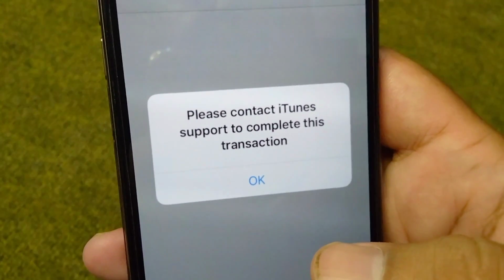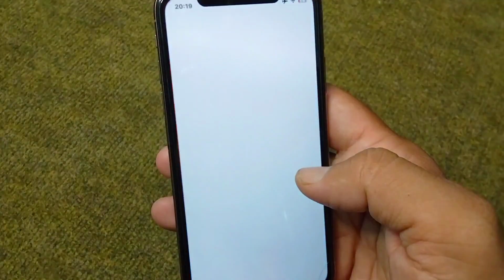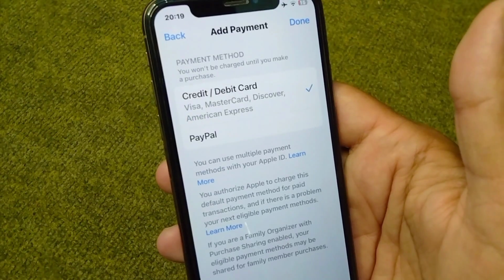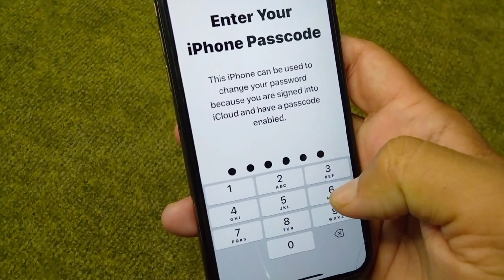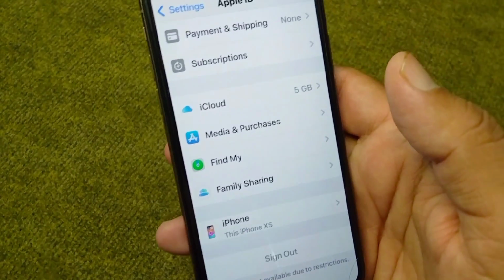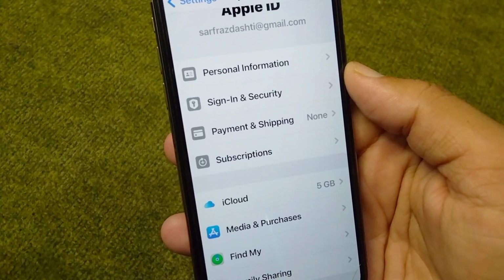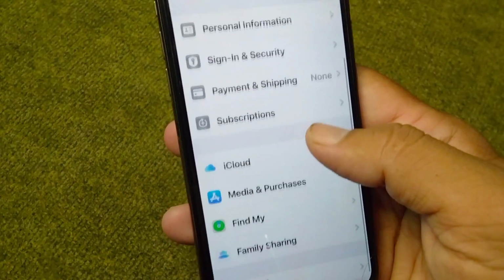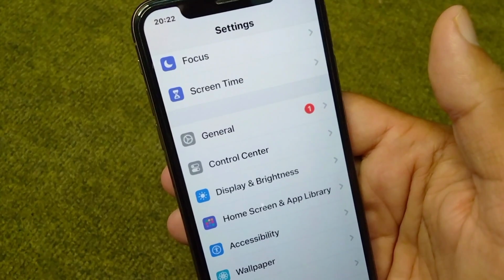Fixed: Please Contact iTunes Support to Complete This Transaction - 2024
Hi Everyone, After watching this video you will be able to know " Fixed: Please Contact iTunes Support to Complete This Transaction - 2024 ". So get rid of this problem and enjoy your device.

please contact itunes support to complete this transaction,
please contact itunes support to complete this transaction 2024,
please contact itunes support to complete this transaction apple id,
how to fix please contact itunes support to complete this transaction,
please contact itunes support to complete this transaction problem,
please contact itunes support to complete this transaction ipad,
please contact itunes support to complete this transaction حل مشكلة,